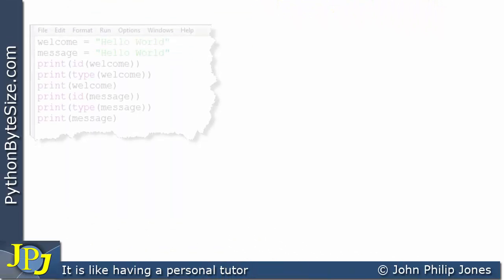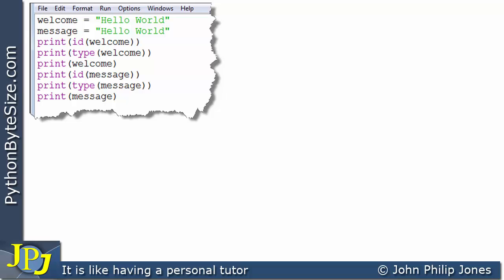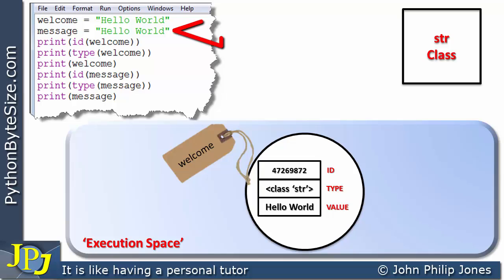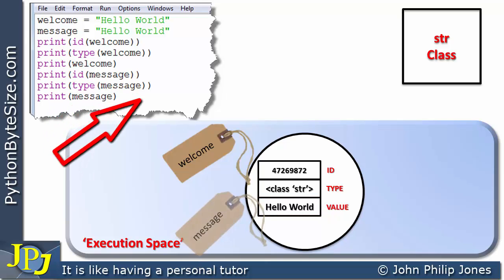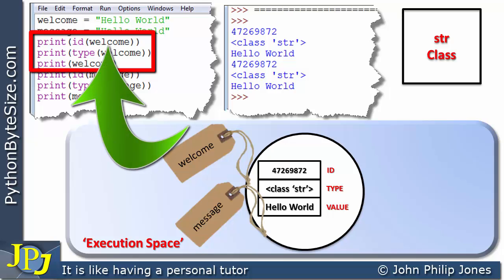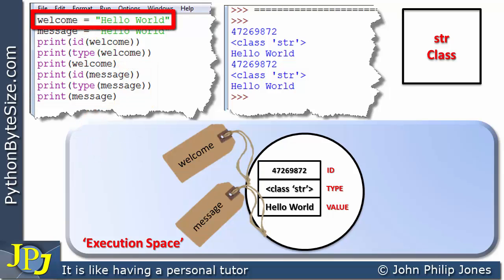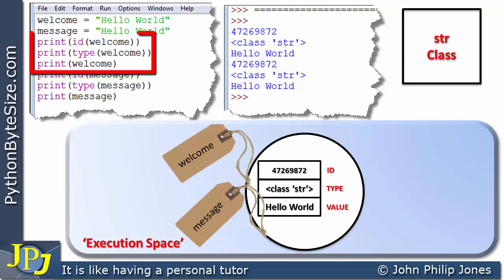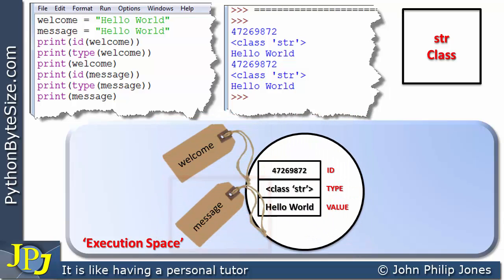Binding to an Existing Python String Object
Explains how Python will always bind to an existing string object of the same value rather than create a new object